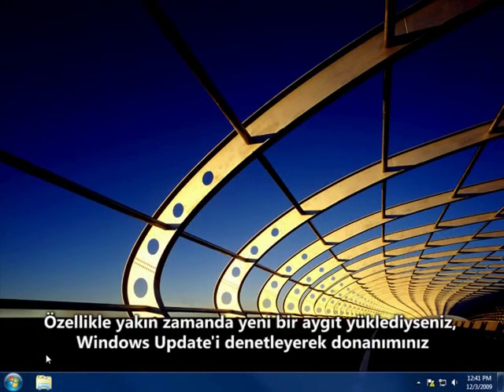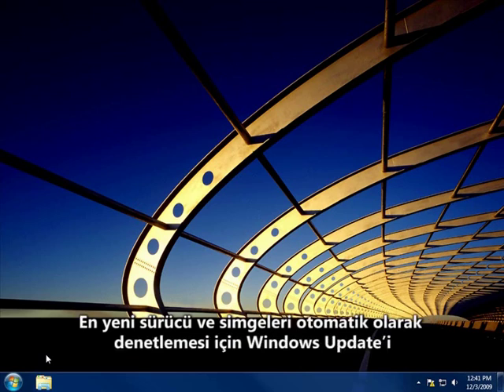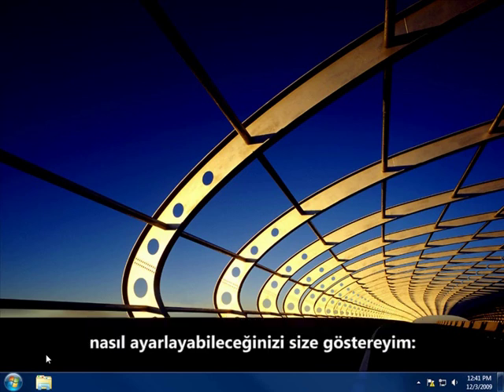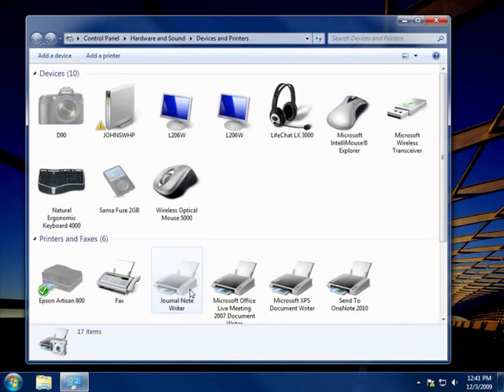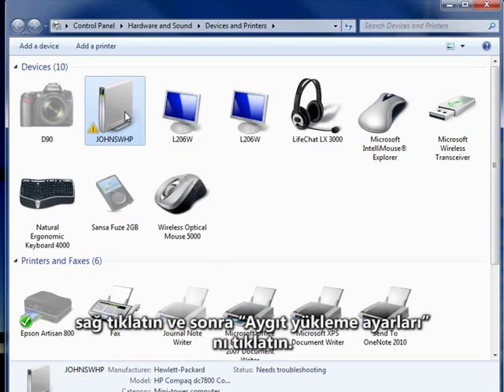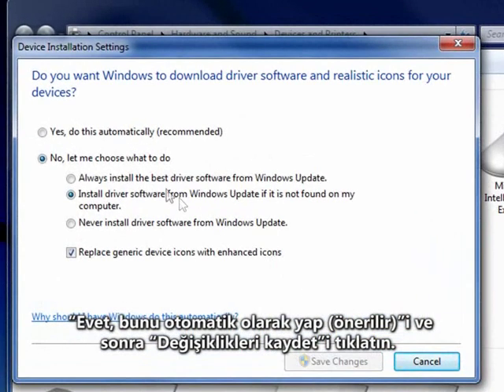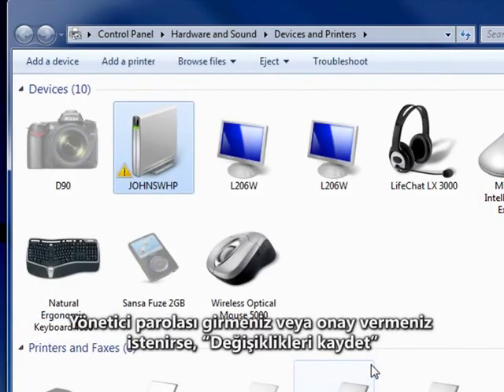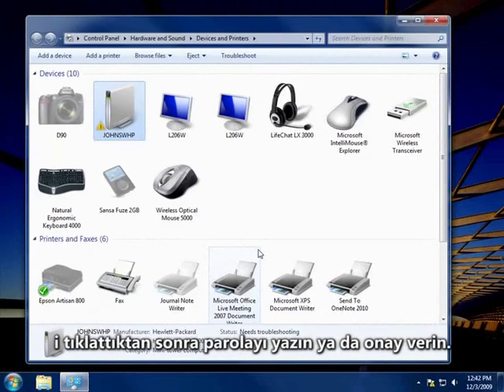Sürücü ve güncelleştirmeleri otomatik olarak alma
Donanımınız için önerilen sürücü ve güncelleştirmeleri otomatik olarak alma.